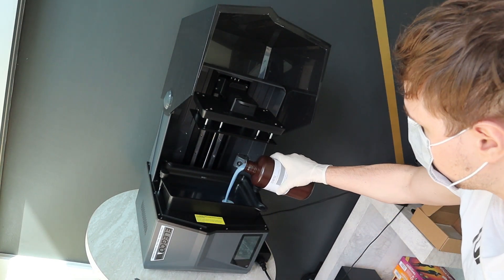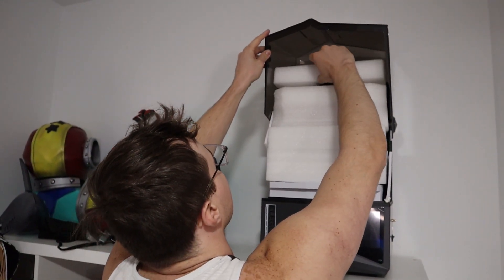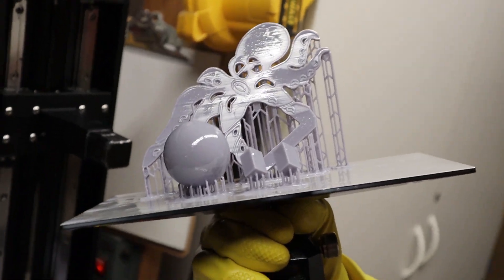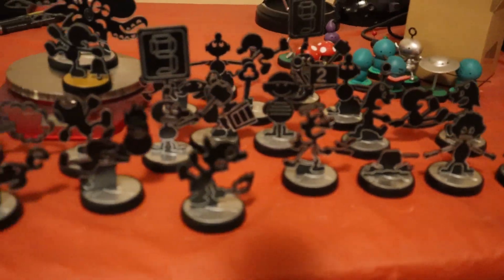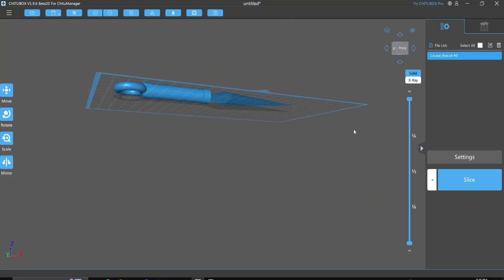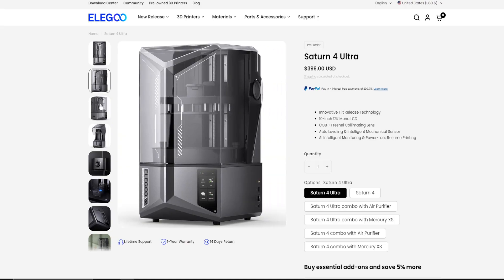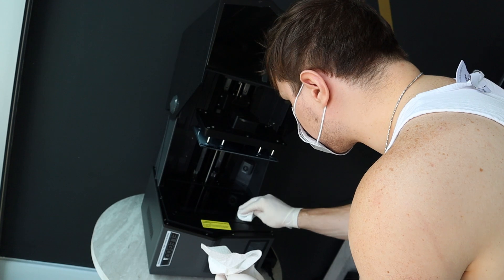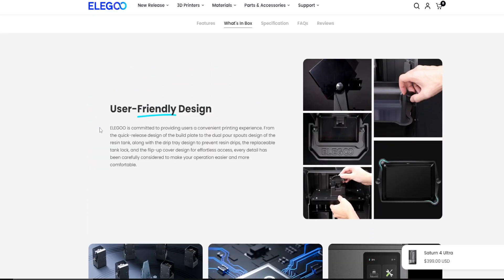so I tried 3D resin printing...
Thank you Elegoo for giving me the chance to try out the brand new Saturn V4 Printer!! Looking forward to all of my future creations :)